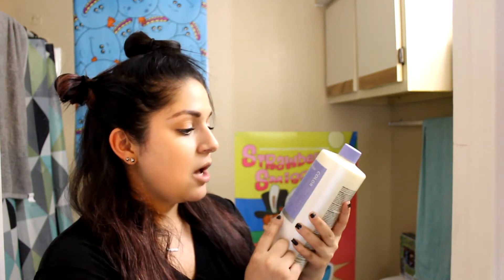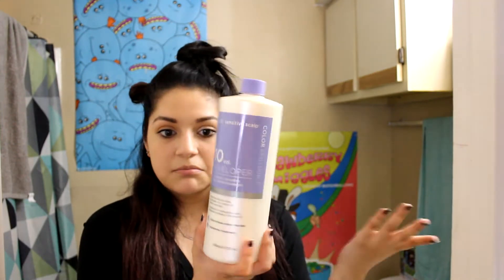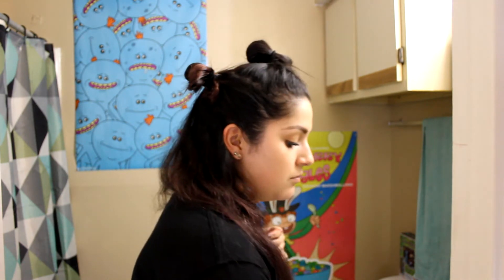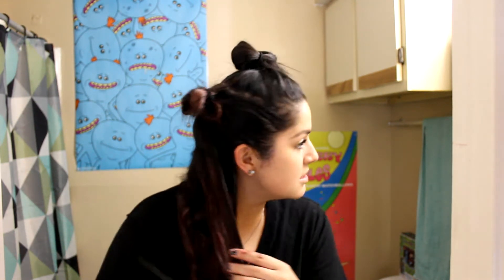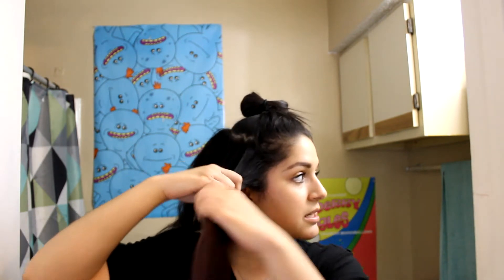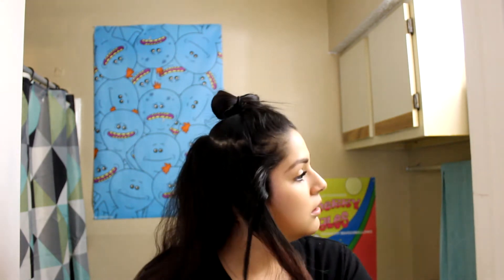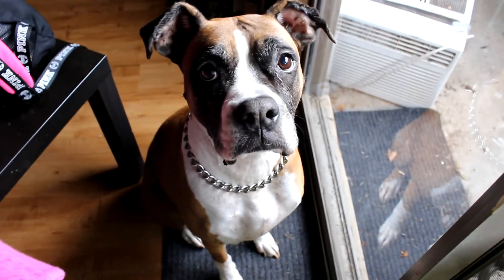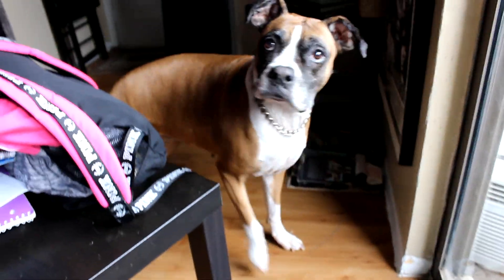DYE YOUR HAIR WITH ME CHIT CHAT | Beauty by Vanessa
HEY GUYS!!! Please check them out they have supplements, vitamins, heath-food, its like a better for the environment GNC!!! so use the link to check it out and feel free to use my code VANM20 for 20% off your entire purchase!

Physician's Choice VANM20 for 20%
off the whole site.

SAND CLOUD:  Use code
VanessaMo25
the whole site!  LIVE TO GIVE (Every
purchase helps protect marine life) SHOP TO SUPPORT

UBER EATS: Use code  eats-
vanes157ui
  for $$$$$$$$$$ off your whole purchase!

I hope you enjoyed the video, I appreciate it I will be back soon love you!

Snapchat: Beauty By Vanessa
Pinterest: Vanessa Yvette Montes De Oca